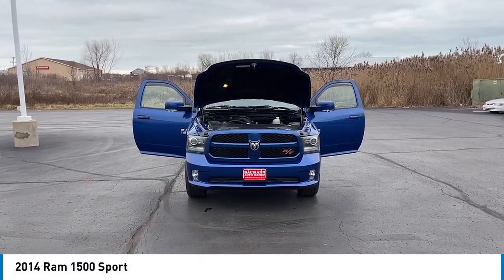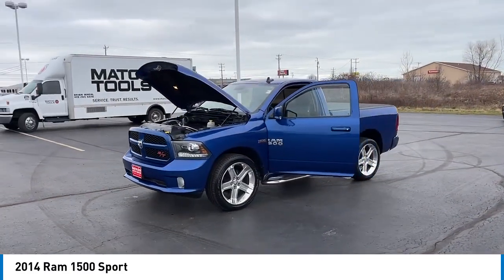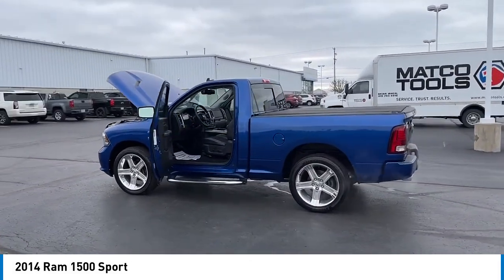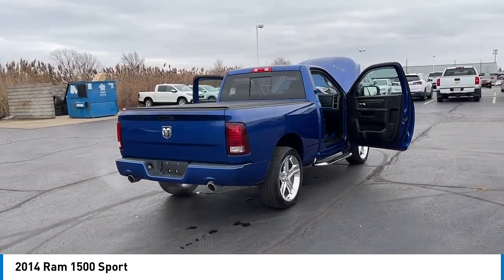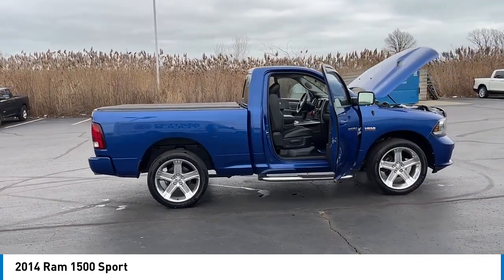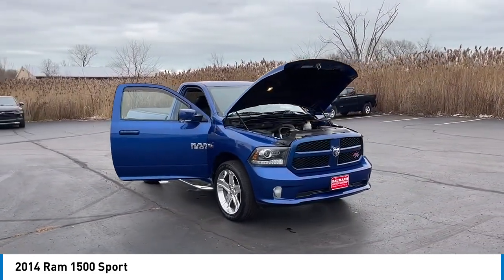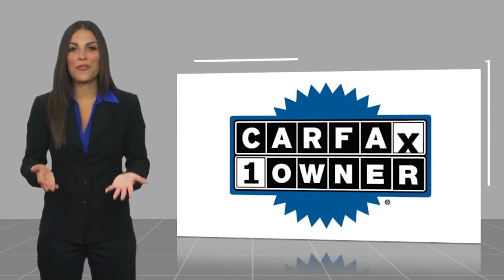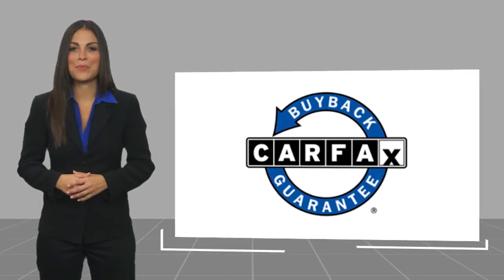2014 Ram 1500 BCP20B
Recent Arrival! 2014 Ram 1500 HEMI 5.7L V8 Multi Displacement VVT Sport Blue Streak Pearlcoat Awards:br  * Motor Trend Automobiles of the year Reviews:br  * Supple ride and composed handling; strong gas V6 or fuel-efficient diesel V6 available; available eight-speed automatic transmission improves fuel economy and towing abilities; refined and quiet cabin; useful tech features. Source: Edmundsbr  * Function has never had a more impressive form. The exterior of the 2014 Ram 1500 is re-engineered to look and perform better. With active aerodynamics and an upgraded front fascia, it's both beautiful and powerful. Available RamBox Cargo Management System offers lockable, lighted, drainable storage - perfect for storing tools, gear, and beverages.  With new fabrics and leather trim choices for seats the interior of the Ram 1500 feels as good as it looks. From the displays to the stitching, it's the most sophisticated Ram Truck experience yet. The 7-inch premium customizable screen lets you know what's going on inside, outside, and under the hood.  With the Uconnect Access System, your truck can do double duty as a mobile office or entertainment center. The available 8.4-inch touchscreen offers available features like interior climate control and 3-D terrain maps. Bluetooth wireless connectivity, voice command, and steering wheel-mounted buttons mean you're always in complete control.  Whether it's the legendary power of a 5.7L HEMI V8 or the potent and efficient 3.6L Pentastar V6 with Best-in-Class fuel economy, you'll get the power you need with the fuel efficiency you want. Because Ram Truck is the only pickup manufacturer to achieve 20 HWY MPG across its entire light-duty engine lineup. The Ram 1500 is the only light-duty truck in the U.S. with an available eight-speed transmission offering superior acceleration in low gears. Pair that with a 4-corner air suspension that keeps heavy loads level and you'll keep your payload on the right road.   Ram 1500 is equipped with Safety & Security technology. Dynamic front crumple zones and side-impact door beams help absorb impact forces from every angle. The Ram 1500 side occupant protection system includes side-curtain airbags and side-impact door beams. Source: The Manufacturer Summary